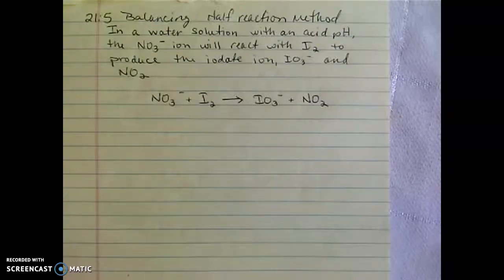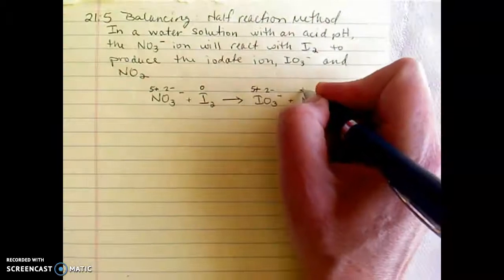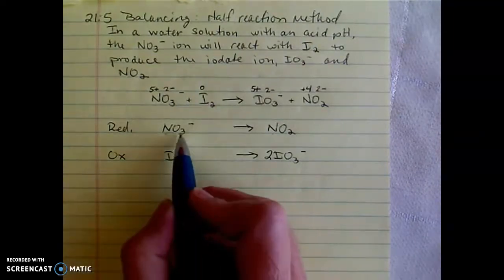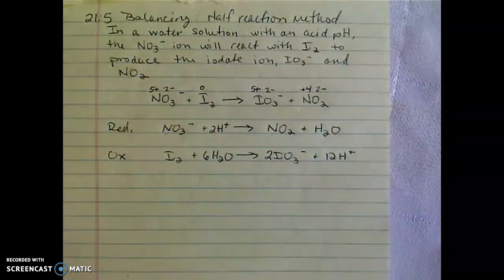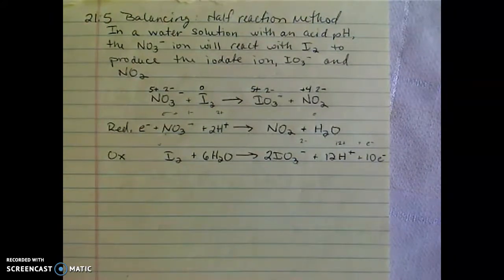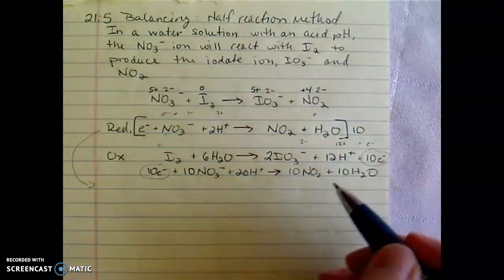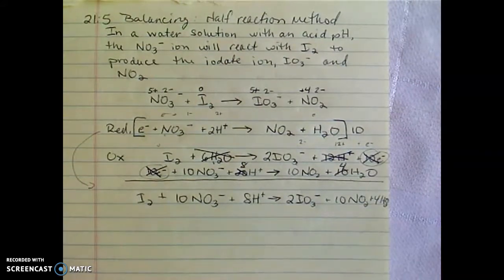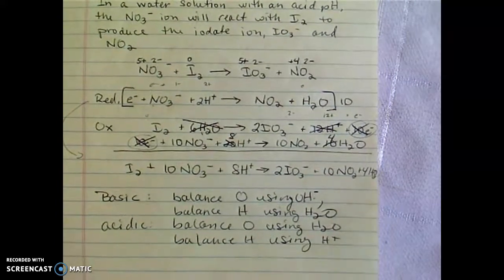Balancing Redox Rxn using half reaction method